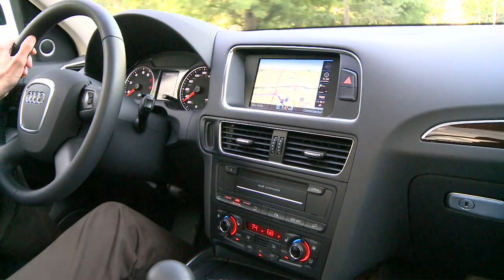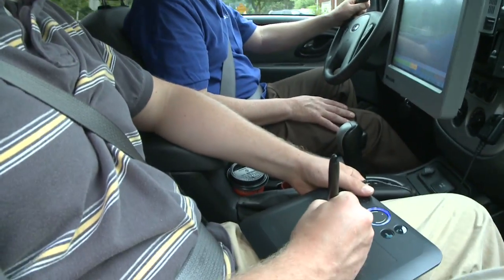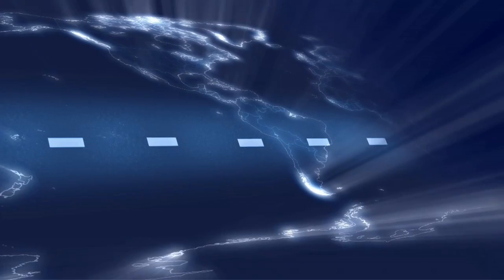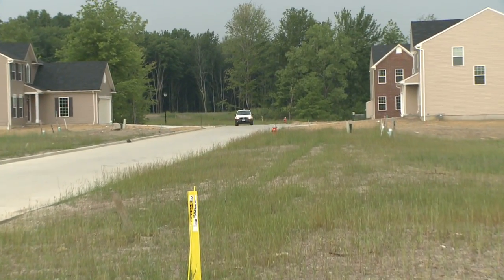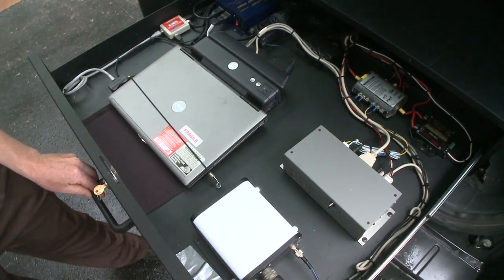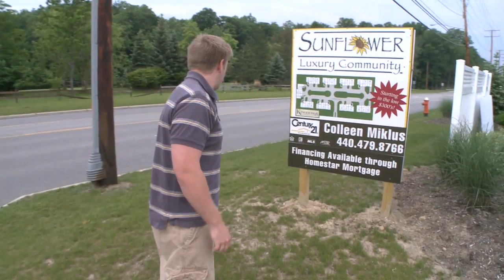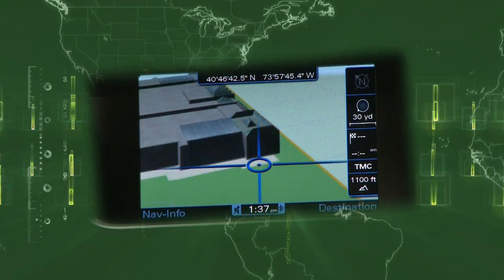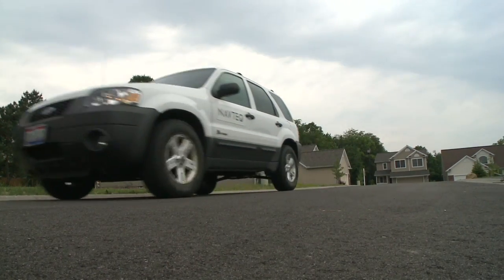How GPS navigation data is gathered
Navigation units are hot sellers.  But did you ever wonder how they get all that map data that helps direct you to your destination?  Digital journalist Scott Newell takes us for a ride with field data analysts from Navteq as they drive the streets and record addresses to keep your maps up to date.  Navteq supplies map data to more companies in the US and Europe than any other.